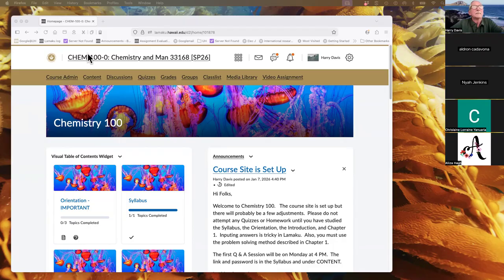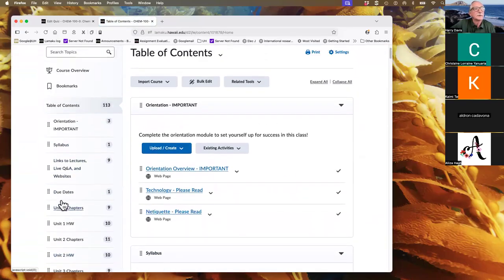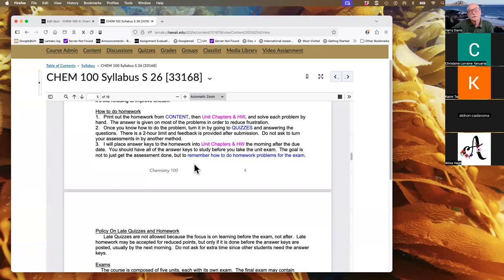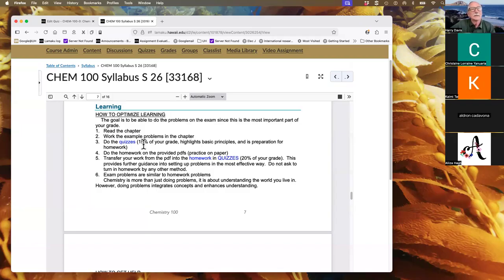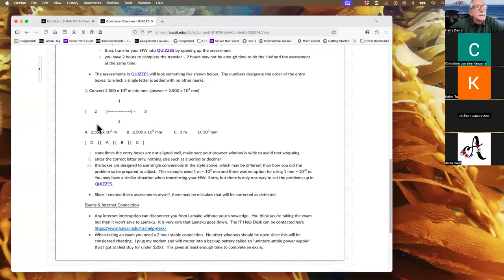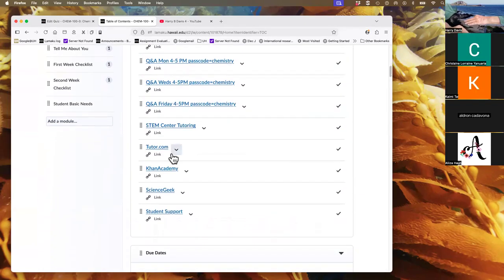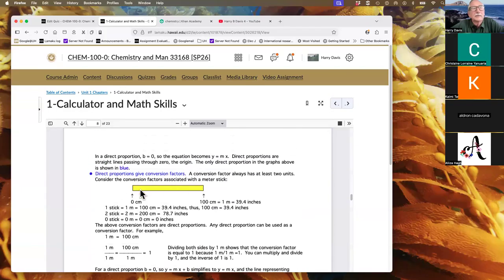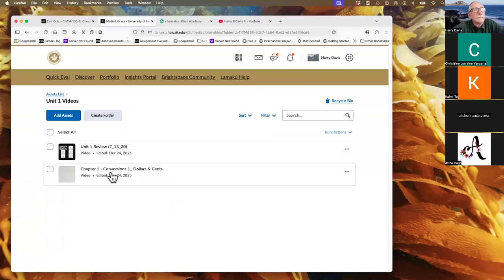Q&A 1 12 26